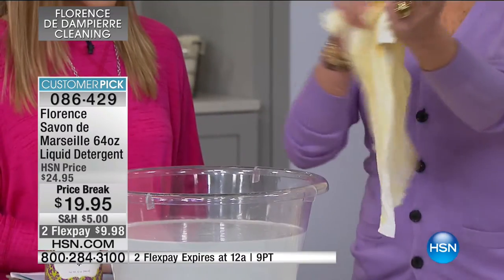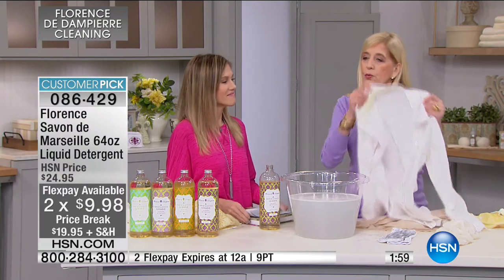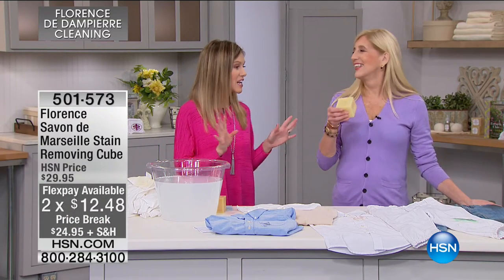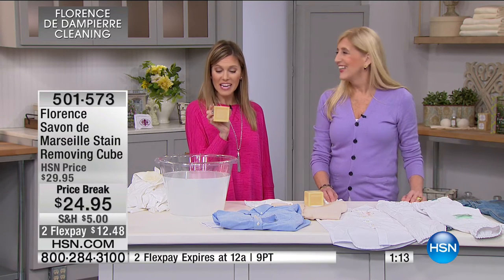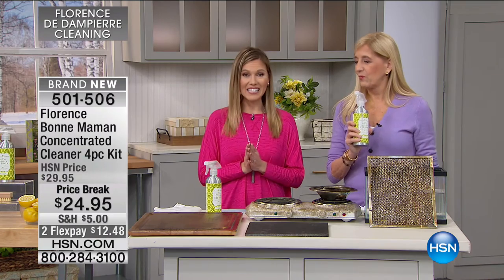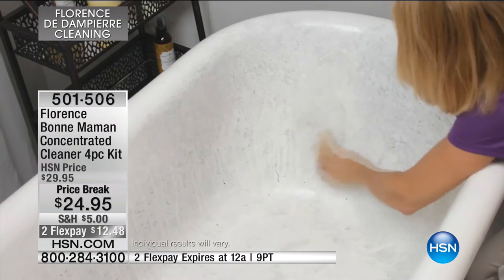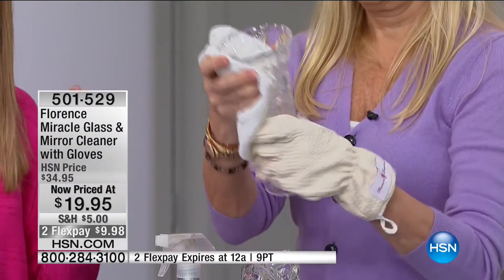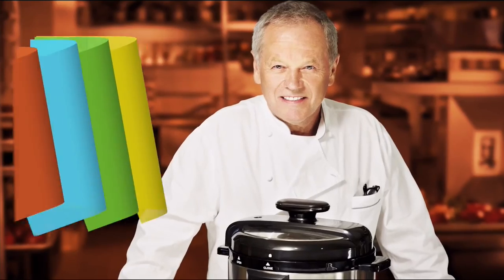HSN | Florence De Dampierre Cleaning 02.03.2017 - 04 AM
Problem solving products for in and around the home.